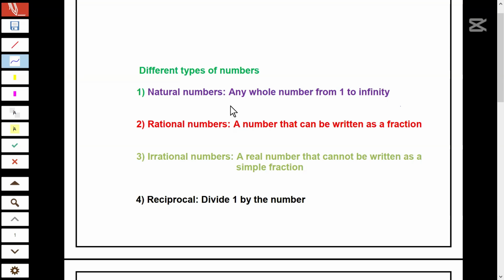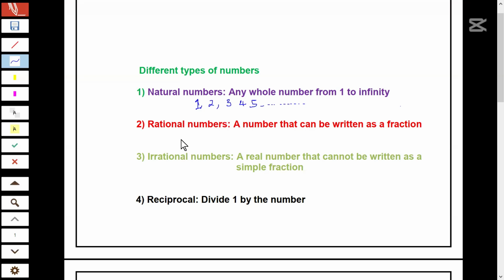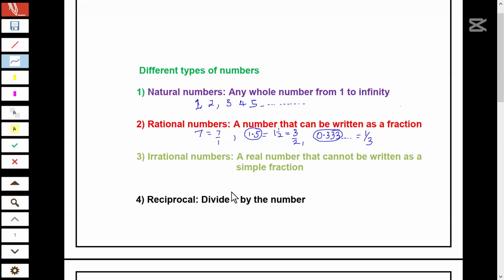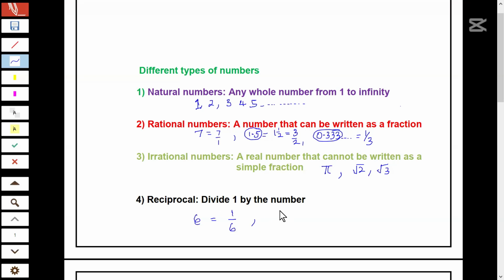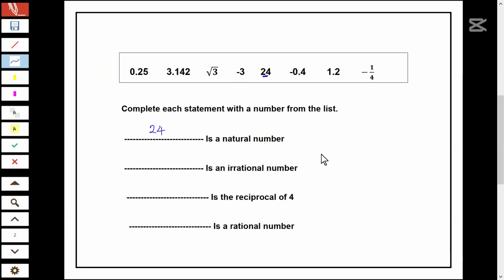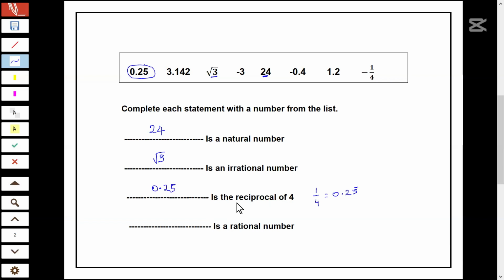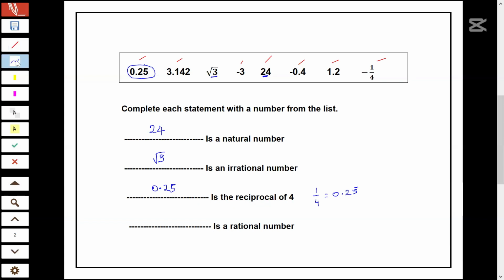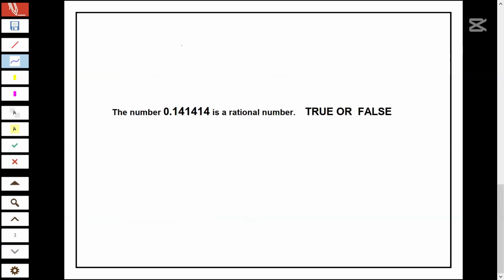Understanding the different types of numbers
This video will help you understand the correct mathematical words for different types of numbers.